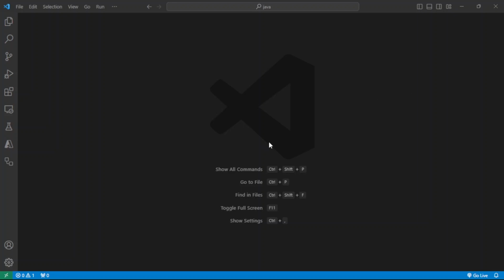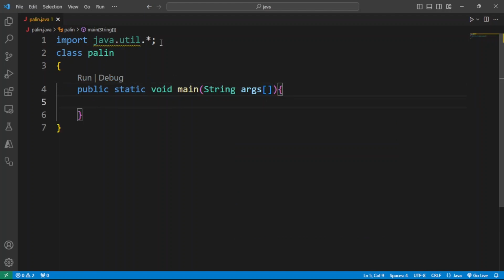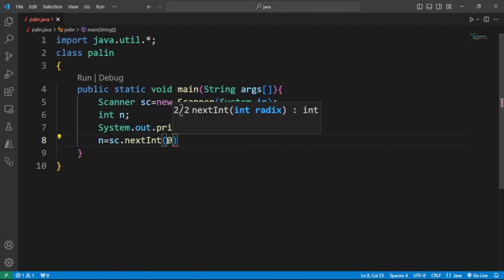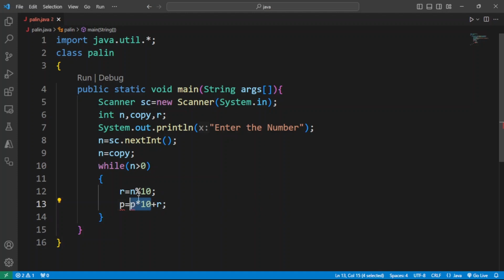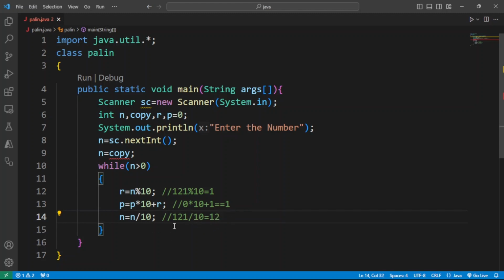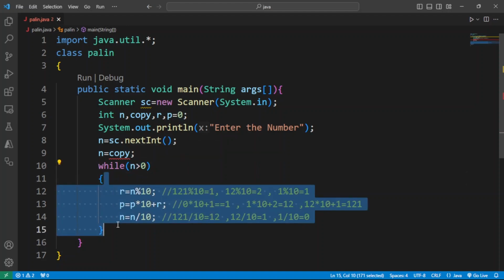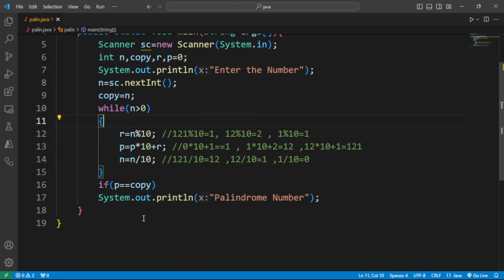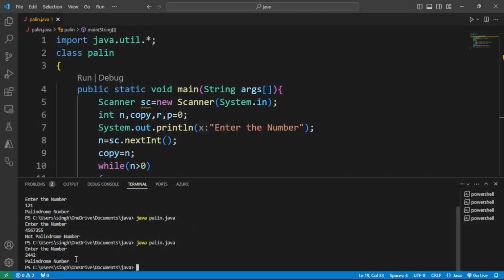Find a number is Palindrome or not using Java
🔍 Unravel the Mystery of Palindromic Numbers! 🔄 Dive into our latest YouTube tutorial where we explore how to write a program to determine if a number is a palindrome or not. 🎯 Palindromic numbers are fascinating mathematical phenomena; they read the same backward as forward! In this step-by-step coding session, we'll dissect the logic and walk you through the implementation of an efficient palindrome-checking algorithm in your favorite programming language. Whether you're a coding enthusiast or a beginner in the world of programming, this video is tailored just for you. 🚀 Join us in this engaging coding adventure, unlock the secrets of palindromic numbers, and enhance your coding skills!